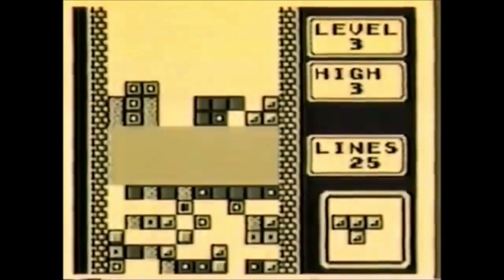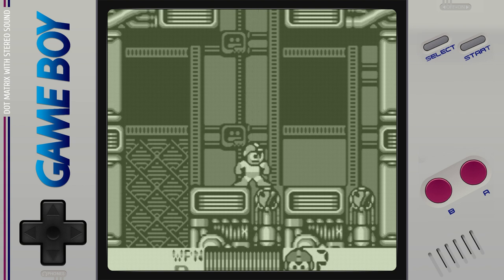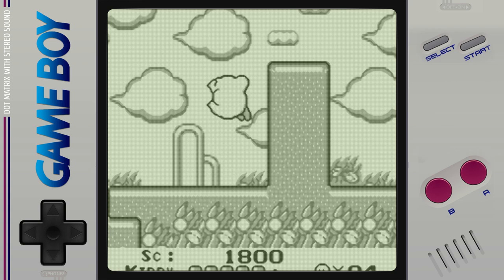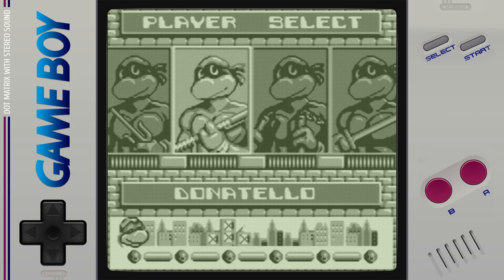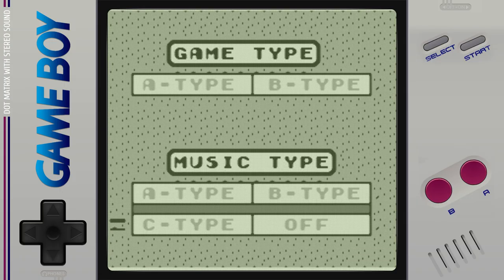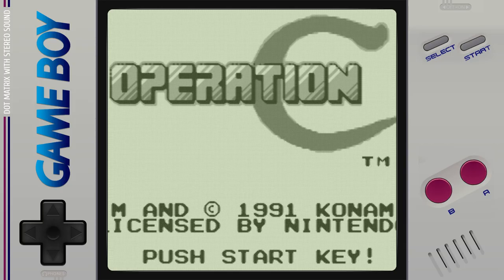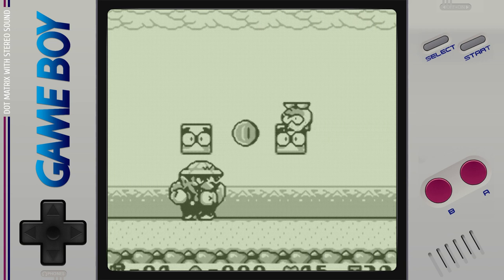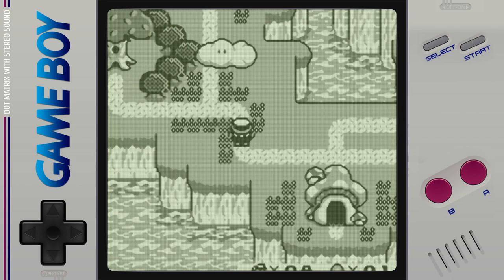TOP 10 - GAMEBOY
Hello and welcome to FarawayGamer channel. Today I have a list of MY TOP 10 Gameboy games.Hope you like it, and be sure to comment what is your TOP 10 list for Gameboy.

The Game Boy is an 8-bit handheld game console developed and manufactured by Nintendo. The first handheld in the Game Boy family, it was first released in Japan on April 21, 1989, then North America, three months later, and lastly in Europe, more than one year later. It was designed by the same team that developed the Game & Watch series of handheld electronic games and several Nintendo Entertainment System games: Satoru Okada, Gunpei Yokoi, and Nintendo Research & Development.

Super Mario Land 2: 6 Golden Coins is a platform video game developed and published by Nintendo for the Game Boy. It is the sequel to Super Mario Land and was released in Japan and North America in 1992 and in Europe the following year. In Super Mario Land 2, the player assumes the role of the protagonist Mario, whose main objective is to reclaim his personal island, Mario Land, from the clutches of his greedy rival Wario. The gameplay builds and expands on that of its predecessor with innovations carried over from Super Mario World.

Hello,

Welcome to another Gaming Channel :D

I was watching a lof of retro gamers so I decided to create my own channel.
There was so much fun watching great youtubers like AVGN (Cinemassacre - Angry Video Game Nerd), Metal Jesus Rocks, Gaming Historian, Pat NES Punk, Game Chasers, Nostalgia Nerd, Larry Bundy Jr, LGR, Continue?, GameSack, HappyConsoleGamer, Lord Carnage, Scott The Woz, ConsoleWars and more, so I hope that you will have some fun watching this channel.

If you want to see reviews and lets play of retro games from Nintendo, Super Nintendo, Sega Genesis, PC, PS1 and N64, then search no more.

Im not from USA, UK, or even Norway so my english is not perfect.

Faraway Gamer